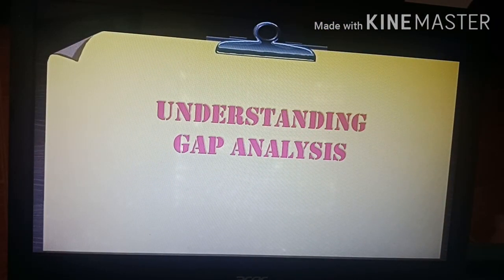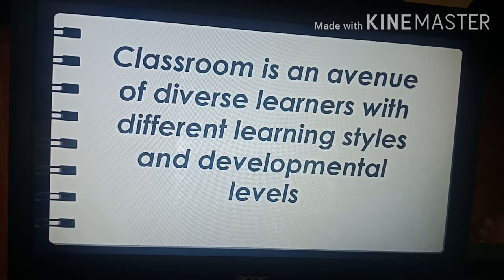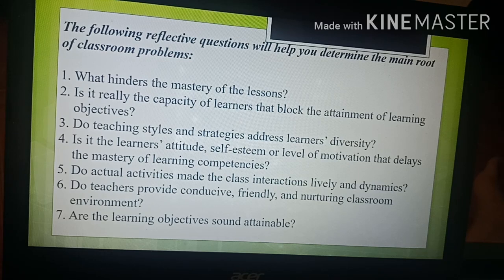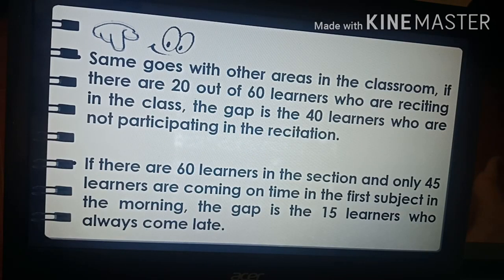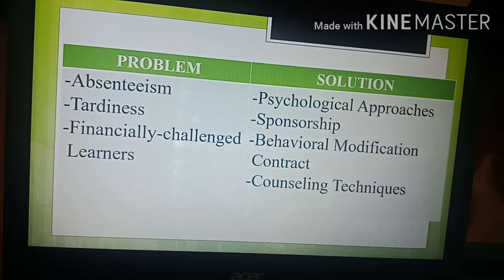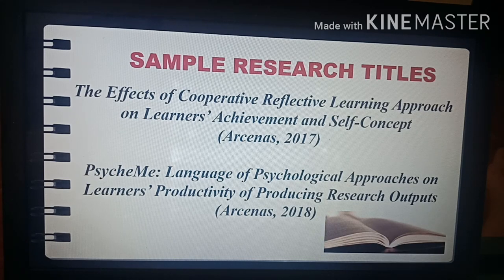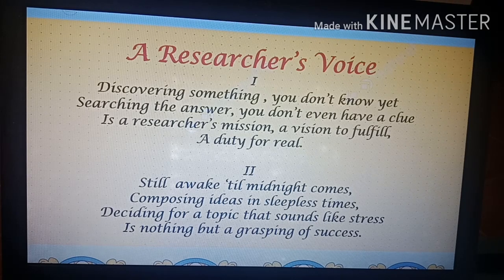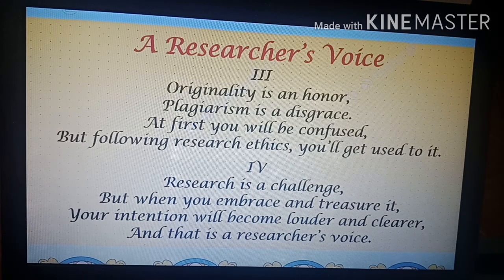GapAnalysis in action Research SampleActionResearch Titles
Gapanalysis in action research is the practical examination through supported data of identified problems. Gap analysis will help you formulate good research title through reflective questions that will help you determine the root of classroom problems. Hope this short video presentation may help you craft your research title in addresssing your classroom dilemmas.